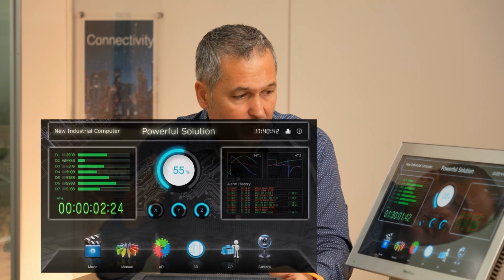Powerful operation terminal with PS6000 Basic Model (Atom)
Join Gustavo Rodrigo from HMI Global PAE as he explores the PS6000 Basic Model and its role in the latest trends in Industrial PCs. In this video, Gustavo introduces the powerful operation terminal capabilities of the PS6000 series, showcasing how it enables seamless integration with Windows applications.
Through practical examples, he demonstrates how the PS6000 Basic Model provides reliable solutions for various industrial applications, ensuring that users can confidently leverage the power of Windows. Discover the features that make this terminal a game-changer in the industry!